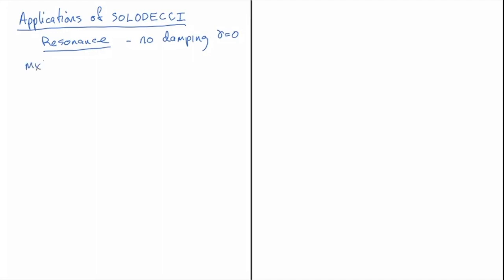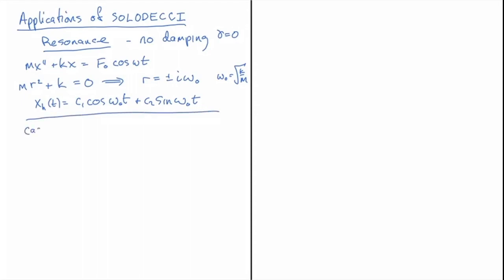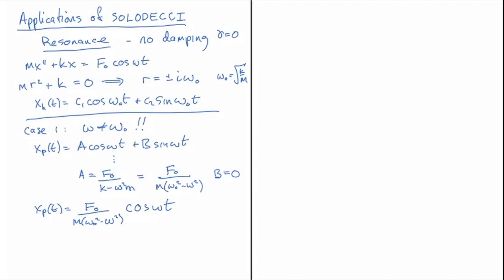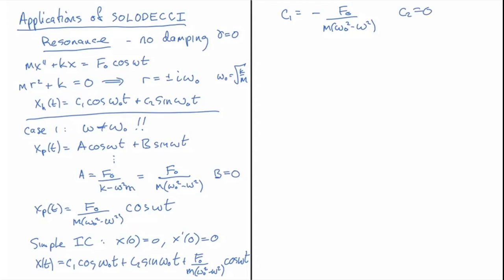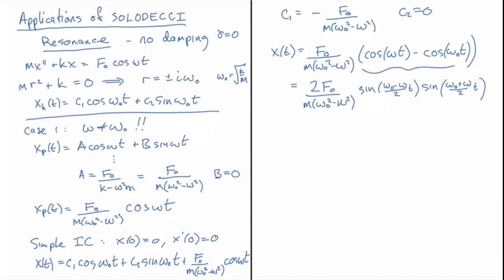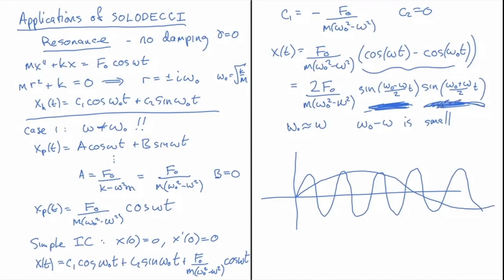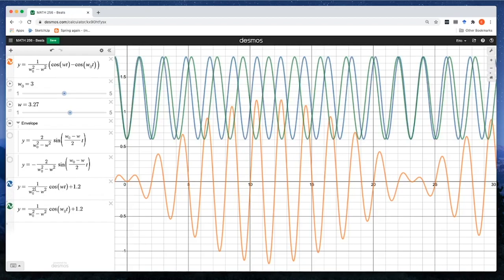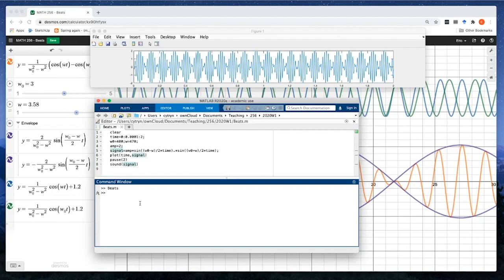Beat solutions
In this video, I consider a mass-spring system with no damping and being forced at a frequency that is not the same as the mass-spring system's natural frequency. The resulting solutions are called beats and in this video I show a graph of a beat and use MATLAB to play the sounds of the solution.